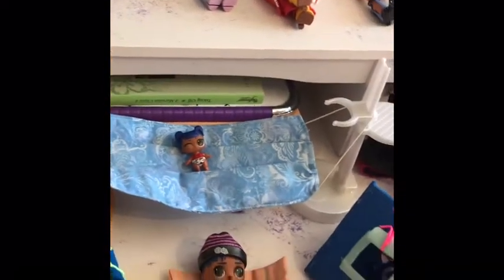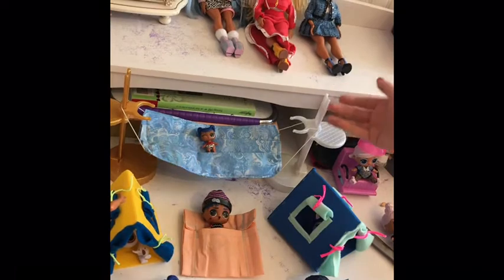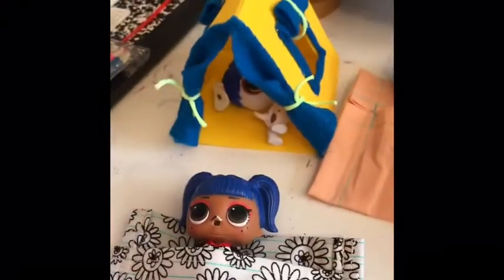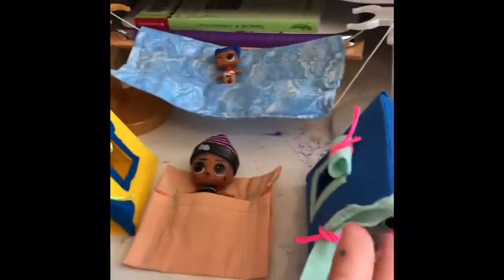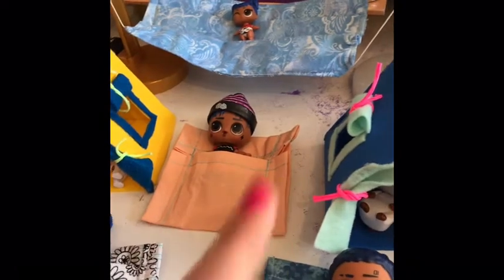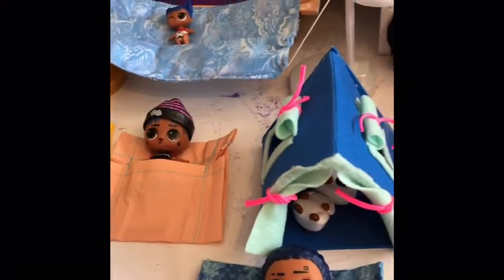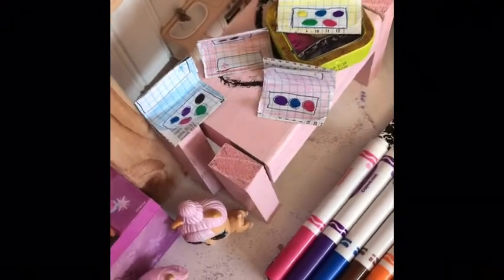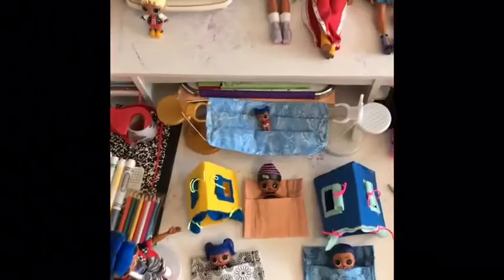LOL Camping Hack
Hack to create your own camp site for your LOL dolls.